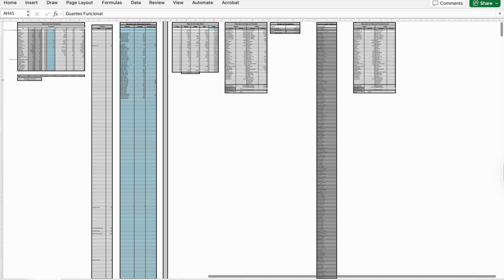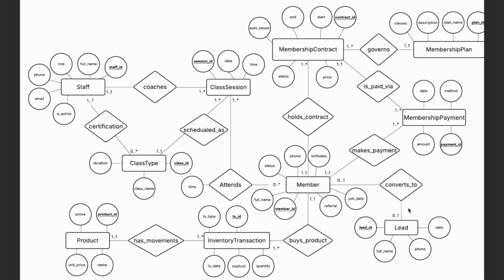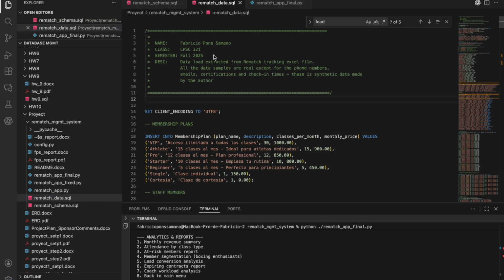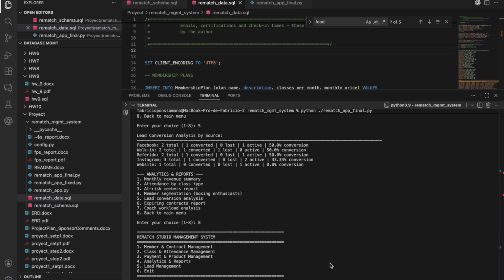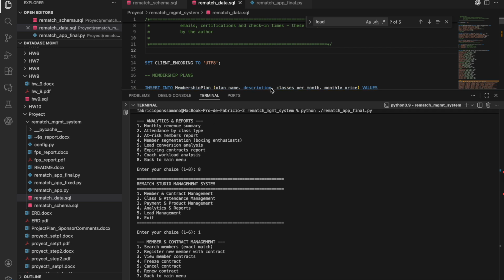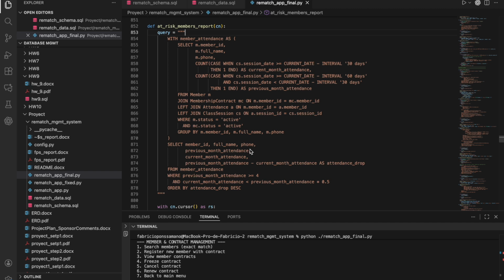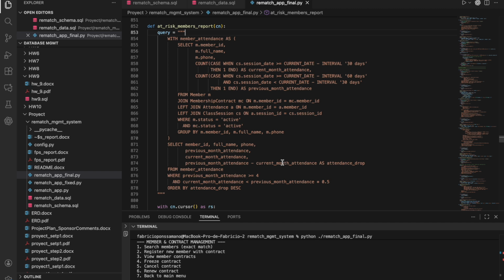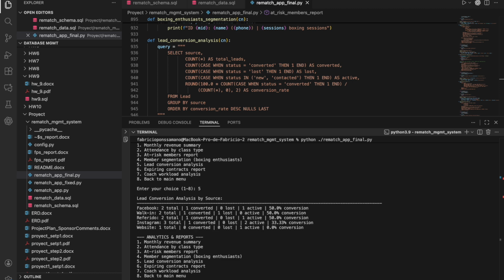DMBS Final - Fabricio Pons